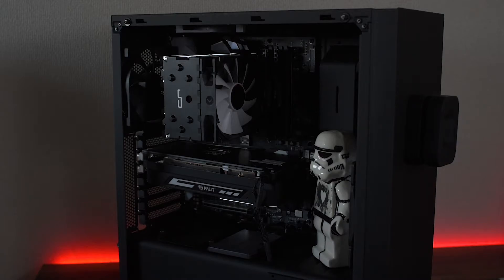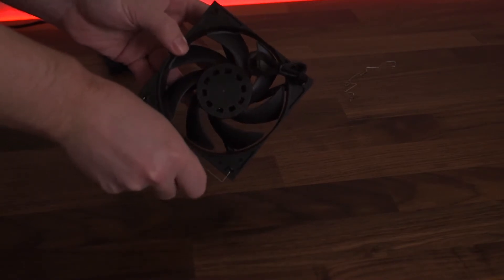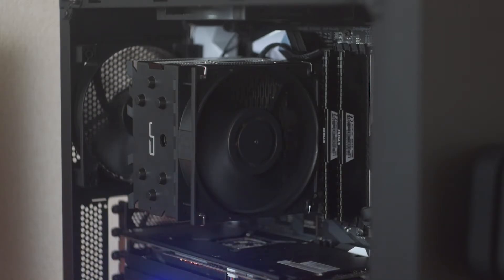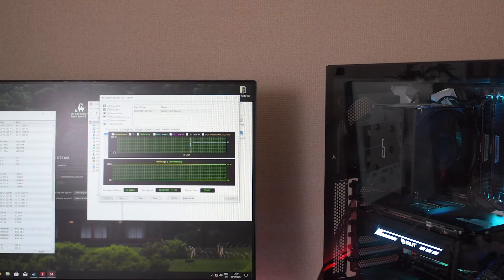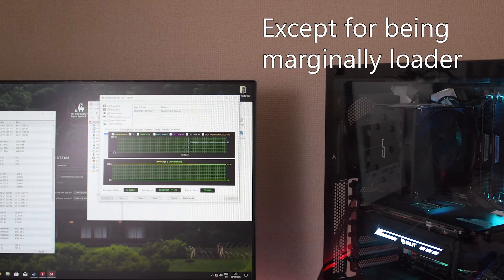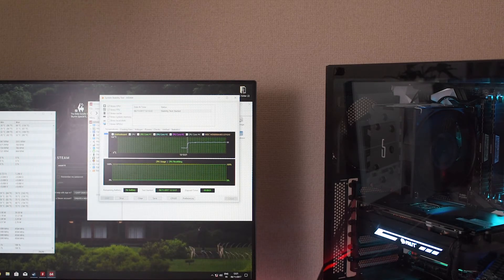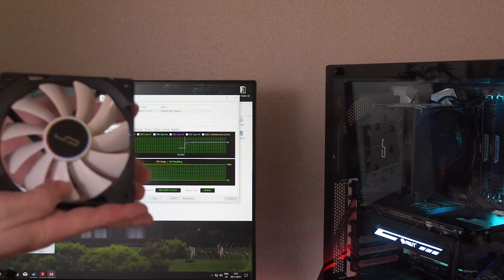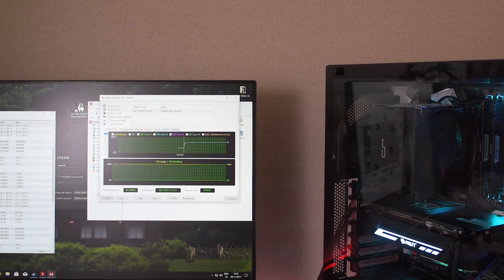Is it worth upgrading your Cryorig H7 fan?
If you think that your Cryorig H7 has more to give, this test will show if it is worth the effort or not?